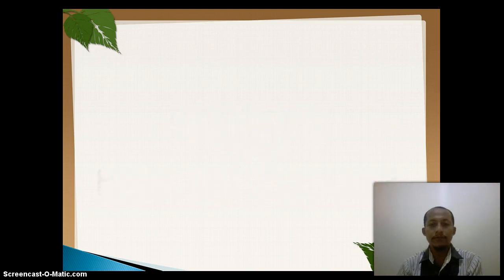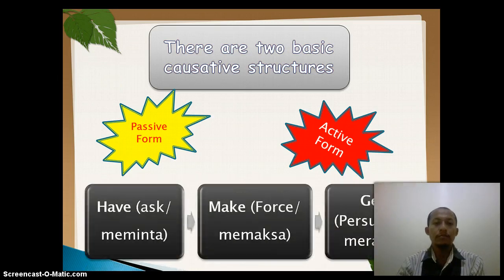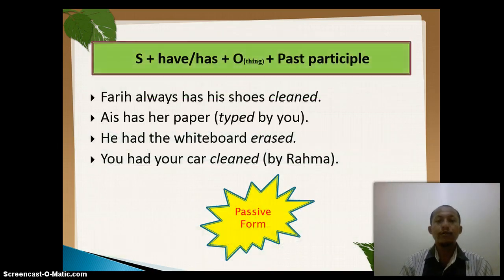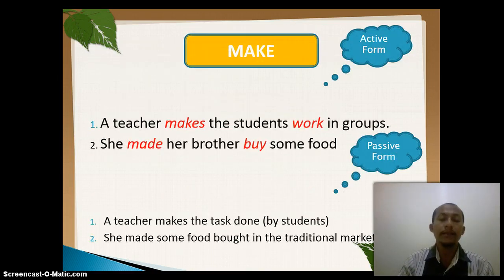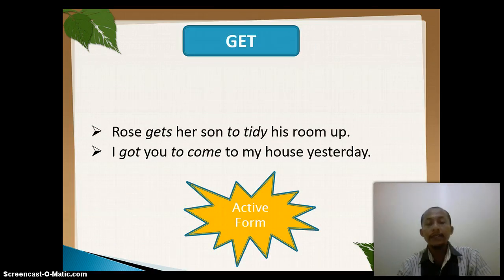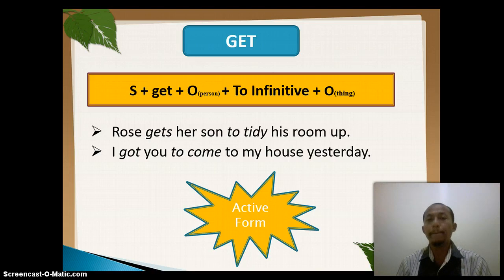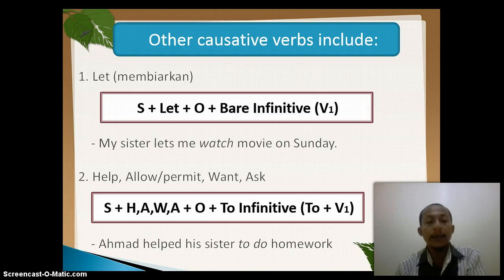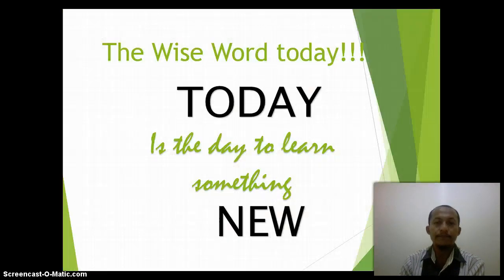PPT CAUSATIVE SENTENCES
WE LEARN HOW TO UNDERSTAND CAUSATIVE SENTENCE